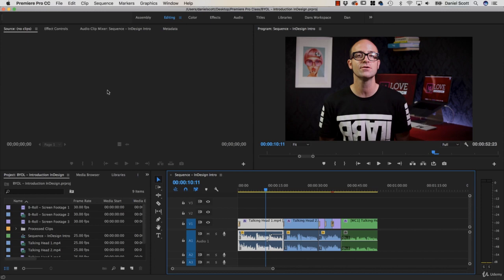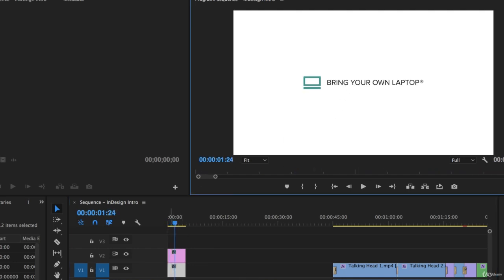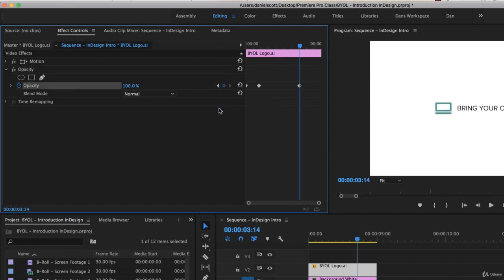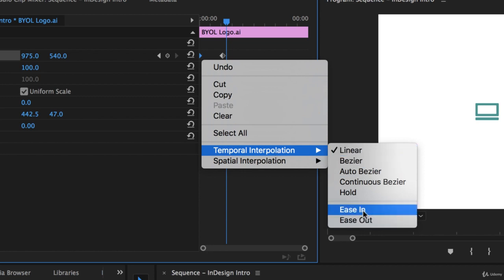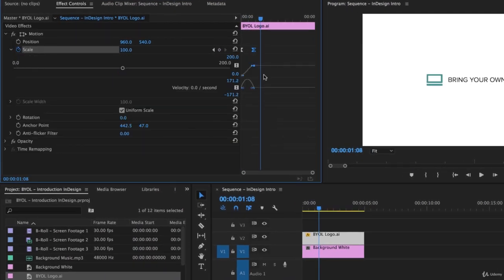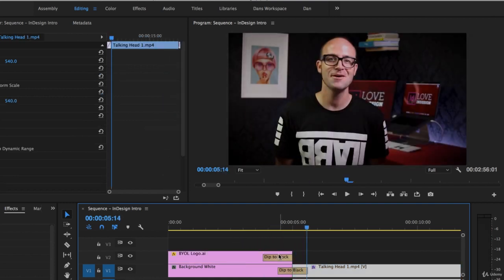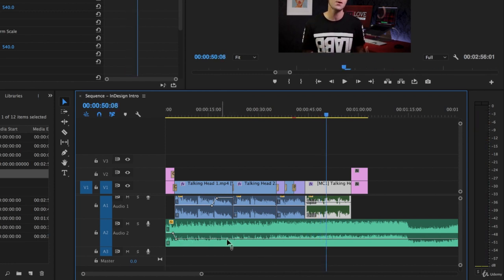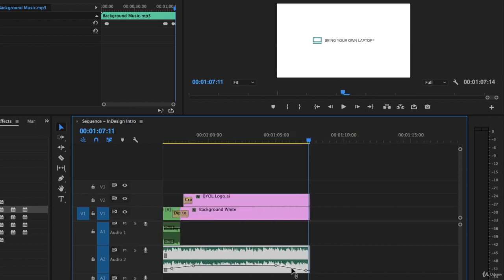10 Adding & animating a logo intro to a video in Premiere Pro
bài học 10 premiere